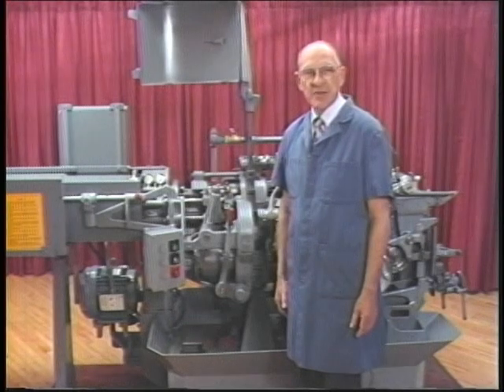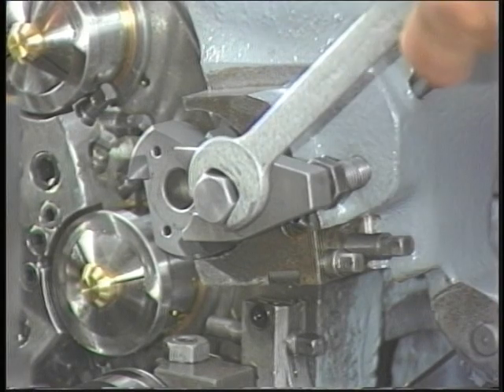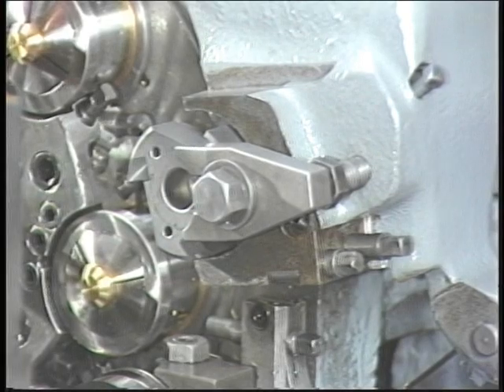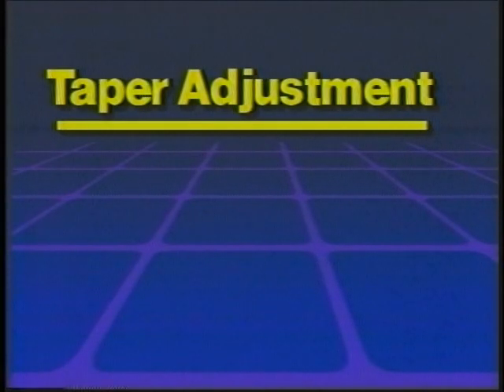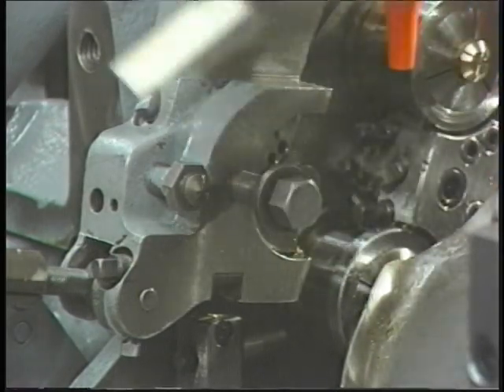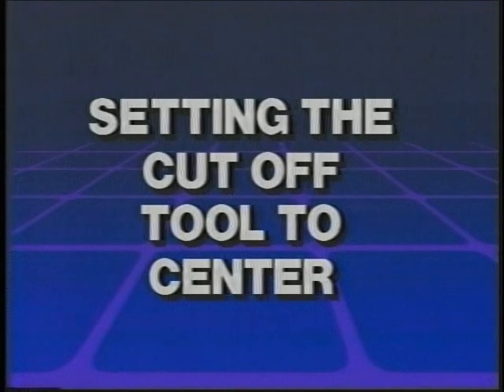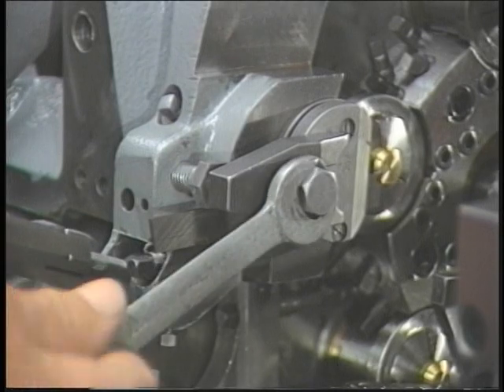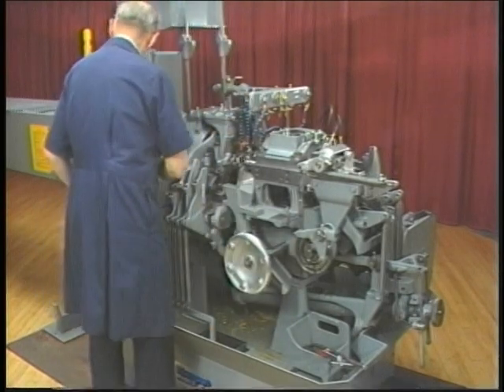Davenport Operator Training Lesson 7: Cross Working Tools (Continued)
This video shows the various cross slide tools for the Davenport Automatic Screw Machines. This video was not originally created by me, it was created by Davenport Inc., and has been uploaded for posterity.